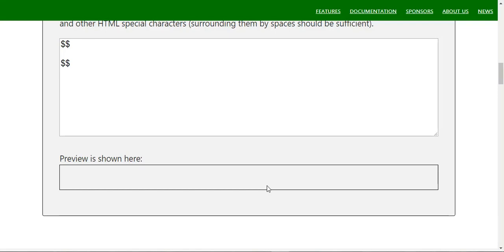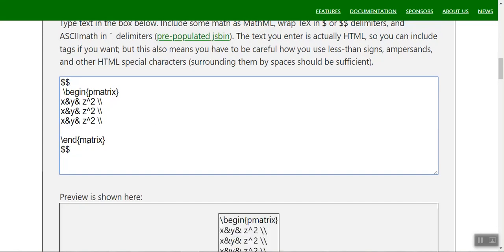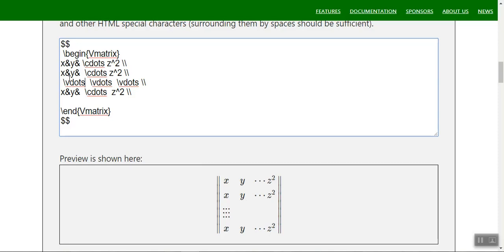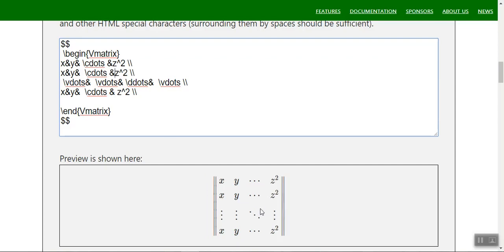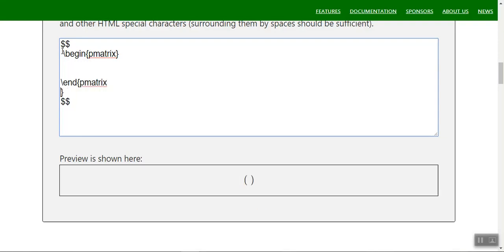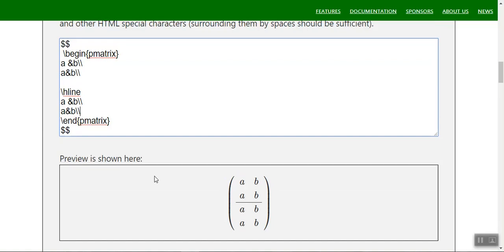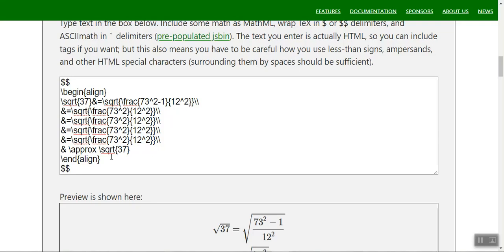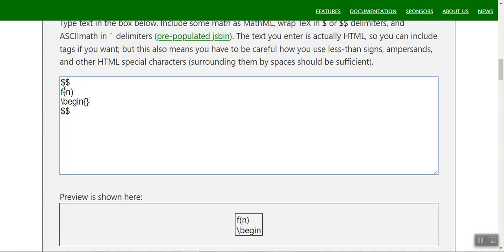Mathjax tutorials part 03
MathJax is a cross-browser JavaScript library that displays mathematical notation in web browsers, using MathML, LaTeX and ASCIIMathML markup.